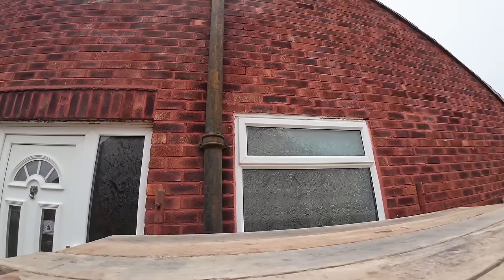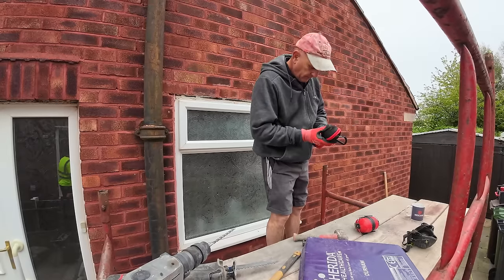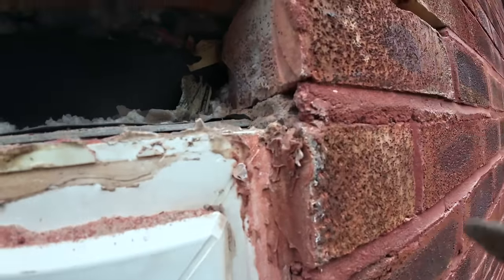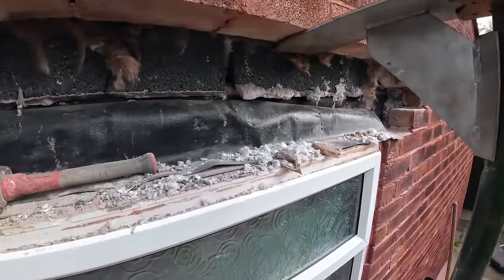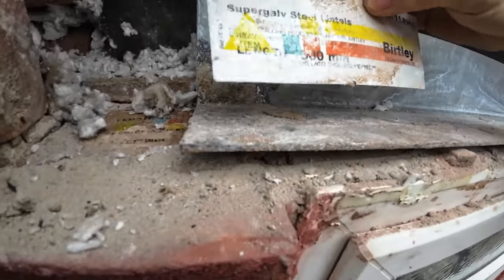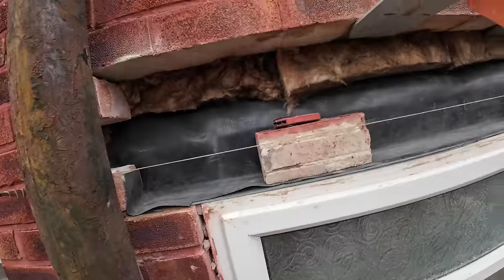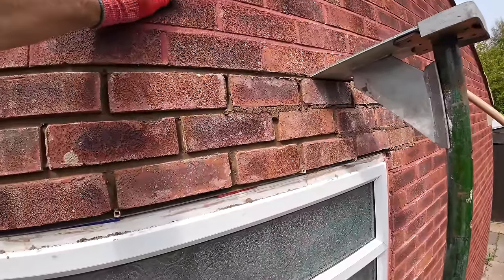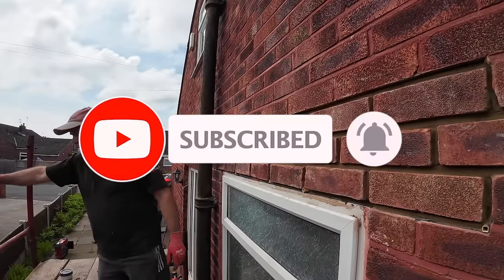TERRIBLE LINTEL INSTALLATION AND ALEX TRIES COFFEE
LUCKY DIP. WILL WE FIND A LINTEL AND ALEX TRIES COFFEE WE START A NEW JOB FOR ONE OF OUR SUBSCRIBERS.
   ITS A BUNGALOW THAT NEEDS 6 NEW LINTELS. ALL VERY DIFFERENT. SOME EASY SOME AWKWARD.  THIS IS THE FIRST ONE AND ITS OVER A BATHROOM WINDOW.
    A GOOD THING FOR US IS ALL THE WINDOWS AND DOORS ARE BEING REPLACED SO NO NEED FOR EXTRA CARE OR TO COVER THE FRAMES AND GLASS.
    WE GET A SURPRISE WHEN WE GET THE WALL OPENED UP AND ALEX GETS A SURPRISE WHEN HE TRIES COFFEE... ENJOY